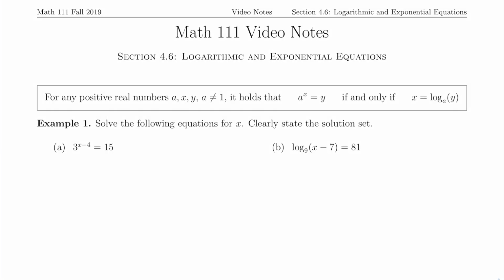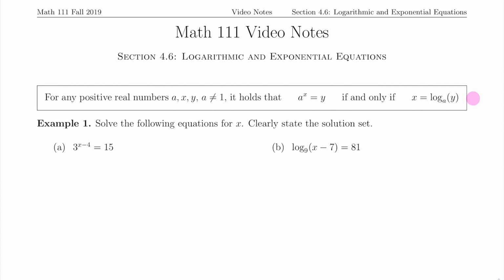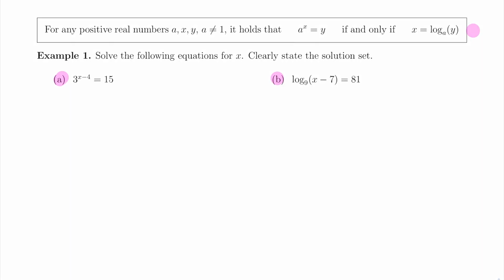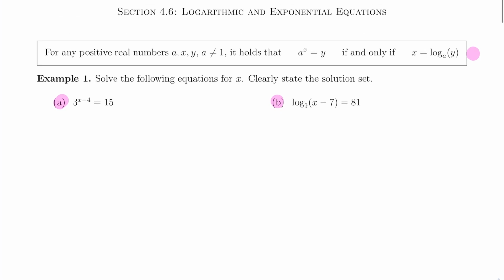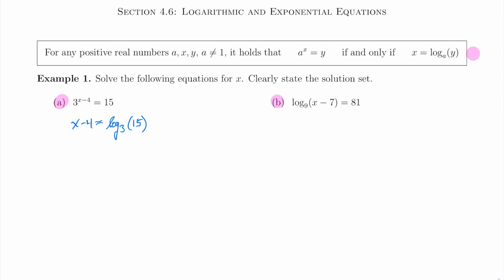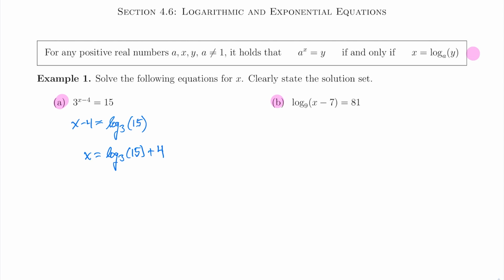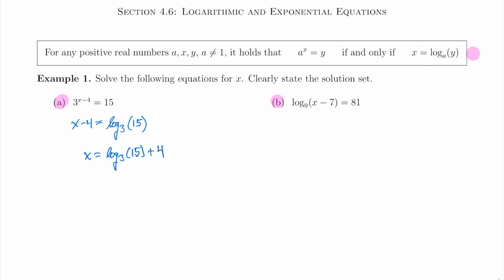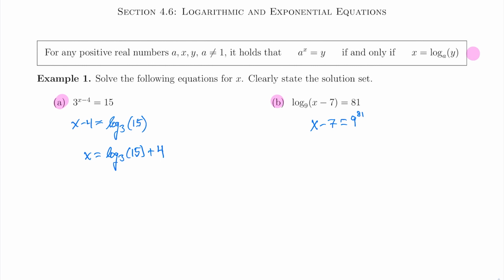Intro to Exp and Log Equations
13
College Algebra
MTH 111